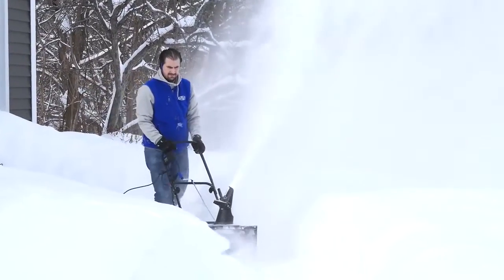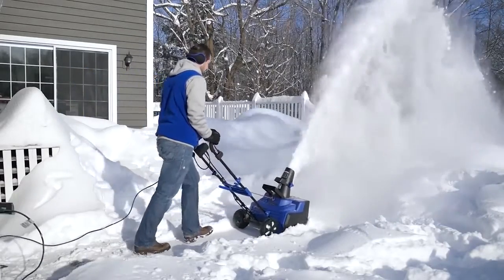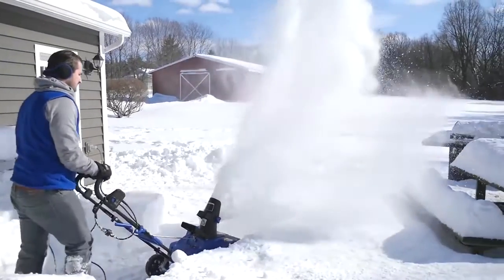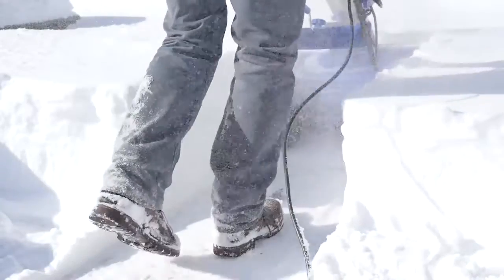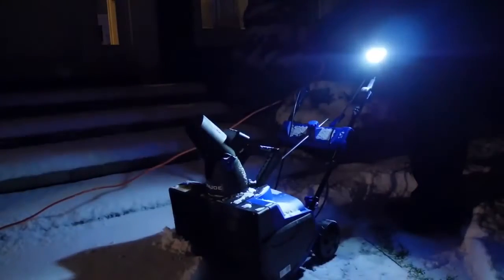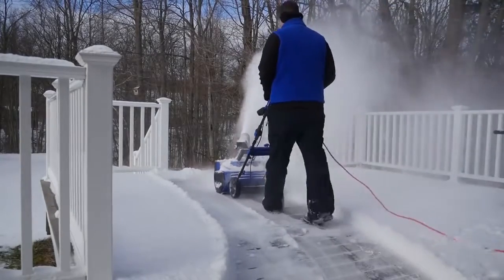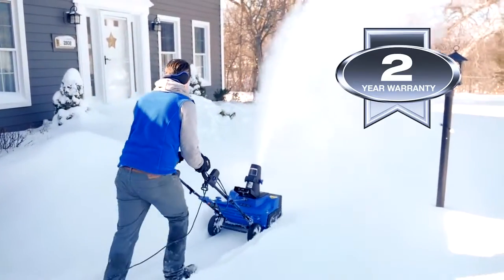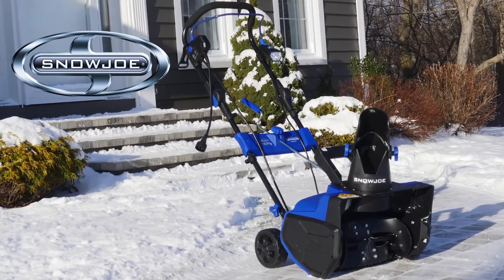Snow Joe Ultra 21 in. 15 Amp Electric Snow Thrower - SJ625E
to learn more about the Ultra 15 Amp 21 in. Electric Snow Thrower with Light from Snow Joe!

Responding to the need for an easy-to-use machine that could tackle heavier snowfall on mid-sized driveways and walkways, Snow Joe developed the Snow Joe Ultra SJ625E, a larger electric snow thrower that delivers the power of a gas machine with the convenience of an electric unit. Ideal for heavy snowfall on mid-sized driveways and walkways, the Snow Joe Ultra SJ625 is your snow solution for the winter.